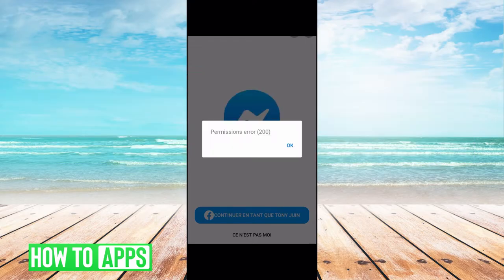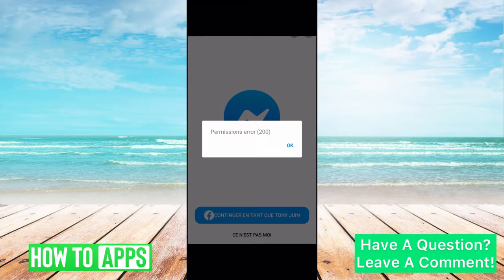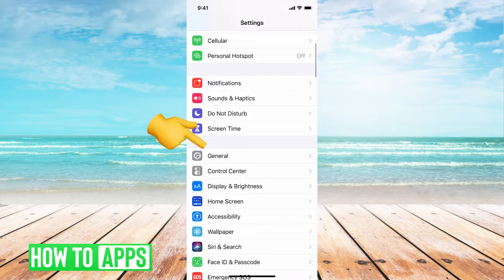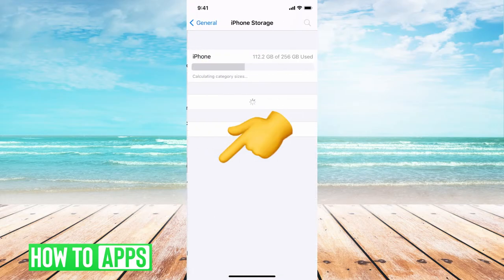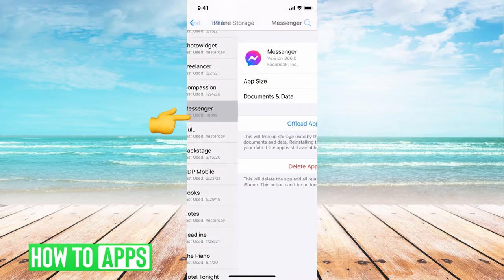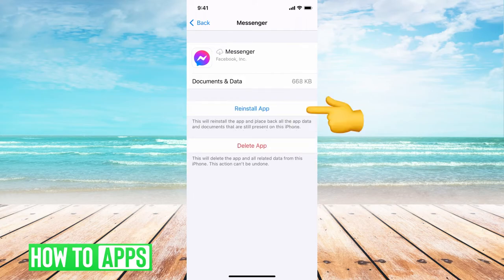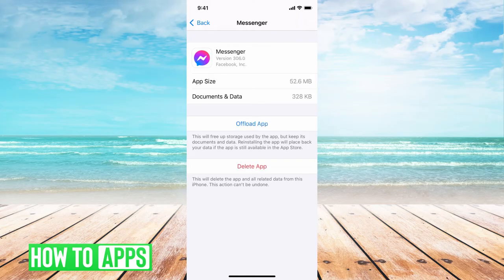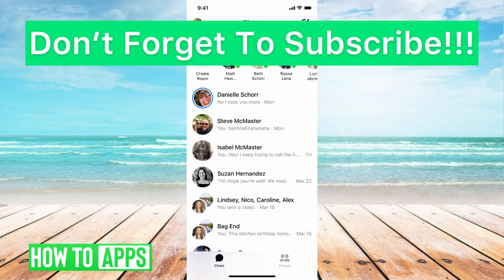Fix Facebook Messenger Permission Error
Let's fix the Facebook Messenger permission error in this quick and easy guide.

Facebook Messenger could be giving you a permission error if they don't have permission or you don't have permission to do something on the app. However, if it was working before it most likely is a bug in the app itself. In this video, I walk you through how to offload and reinstall the app to clear any bugs or glitches. This issue is commonly seen on iPhone and Android but also on PC and Mac computers.